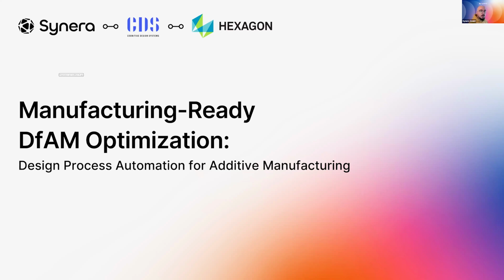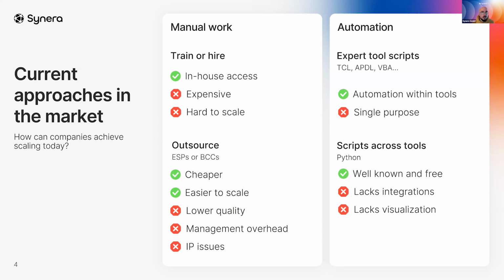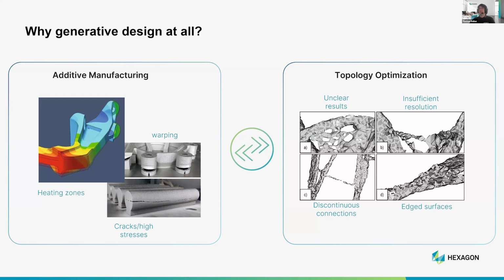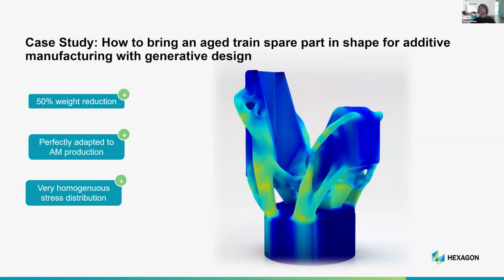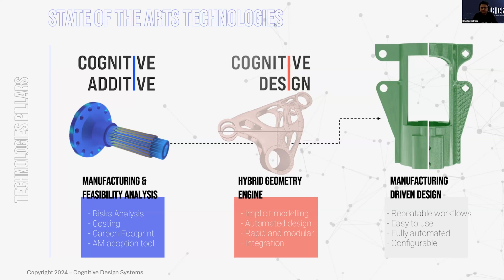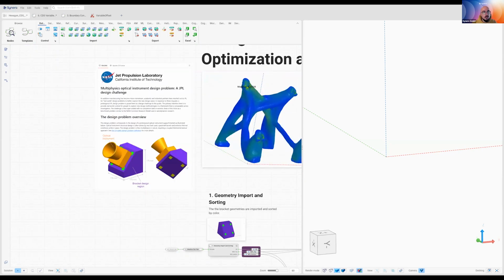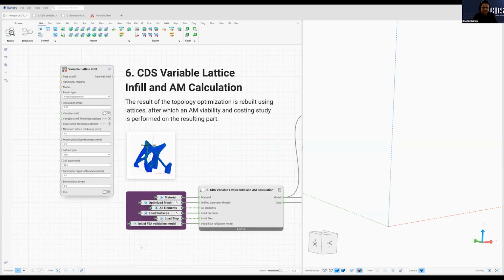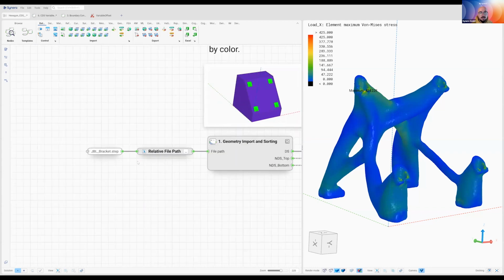Manufacturing-Ready DfAM Optimization - Design process automation for additive manufacturing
In this webinar you'll learn how Synera streamlines complex component design for additive manufacturing. Our speakers will present an end-to-end process that leverages multiple solutions to optimise designs and costs. Also explore CDS' Cognitive Design and Hexagon's Emendate add-in for automated lightweight design tailored for additive manufacturing and casting.
During the recorded session, you can discover:

* Manufacturing-ready optimization - Create designs that do not need further manual rework but can be directly exported for a smooth engineering workflow.
* User-Definable Automation Workflows - Enables engineers to tailor automation processes to their needs.
* Efficient and innovative technique - Generate lightweight structures while meeting relevant manufacturing constraints in a highly automated workflow
* An Open AM software Ecosystem - Ensure seamless integration with numerous industry-standard AM software tools.
* Creation of End-to-End AM Workflow